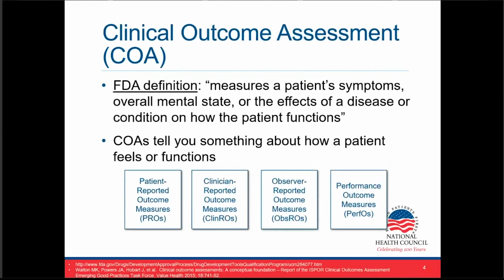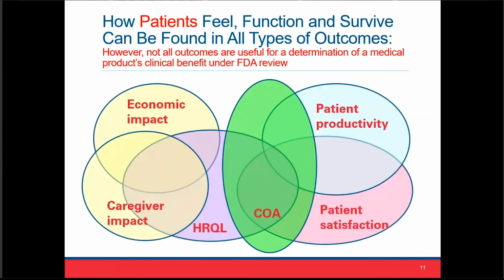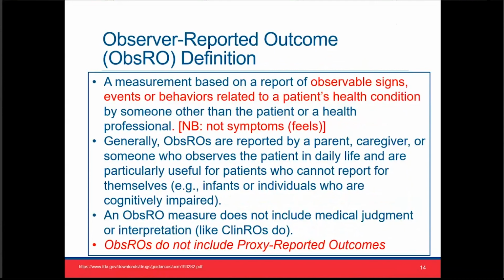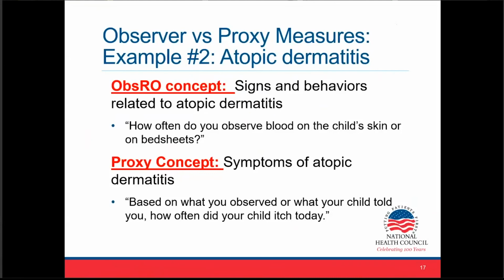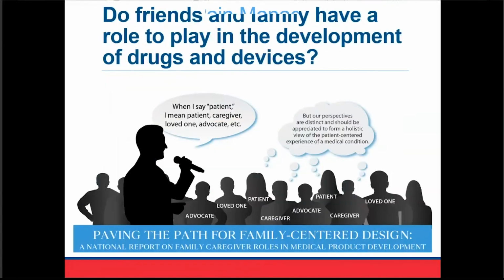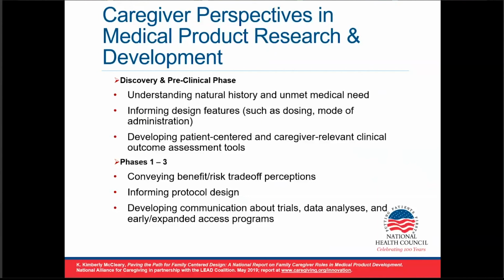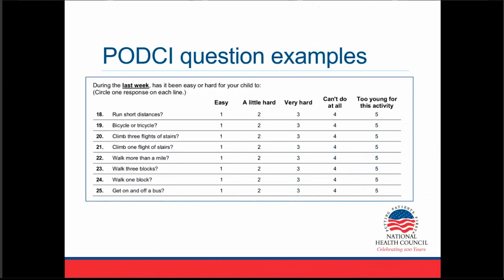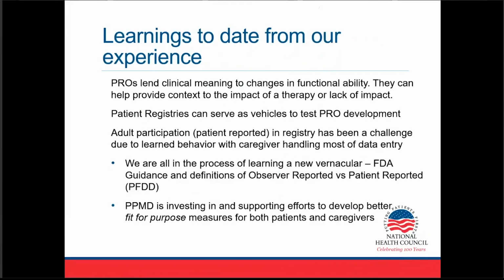Observer reported or Proxy reported Is One Better than the Other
This webinar, from our Patient-Focused Medical Product Development webinar series, featured C. Grace Whiting the President & CEO at the National Alliance for Caregiving, Ryan Fischer, Senior Vice President of Community Engagement at Parent Project Muscular Dystrophy, and Laurie Burke, MPH, Founder at the LORA Group, LLC.